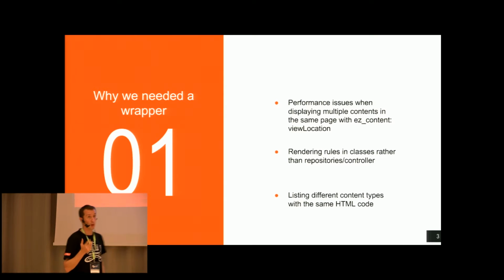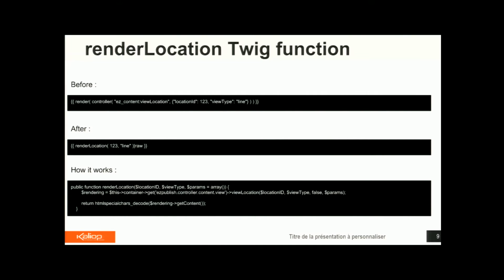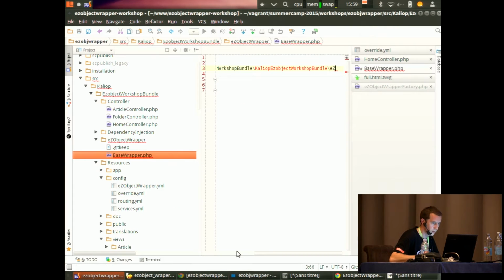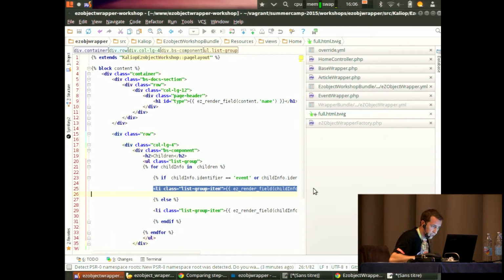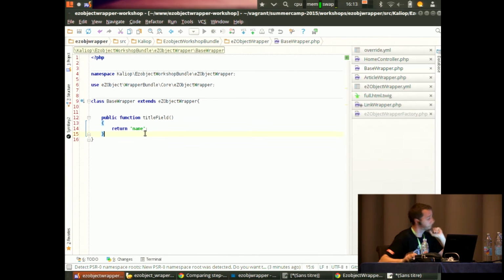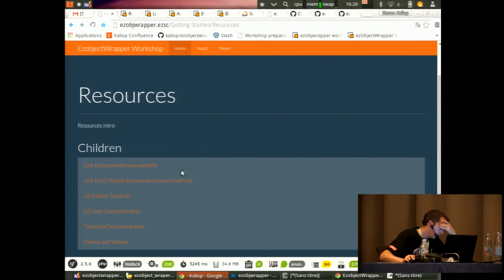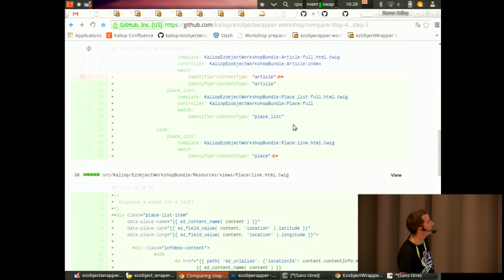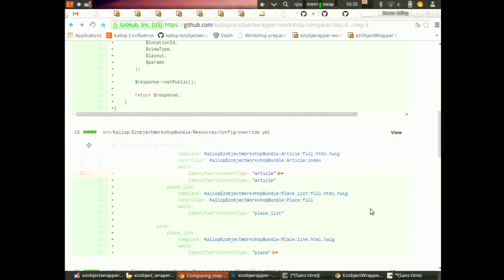Twig content rendering with eZObjectWrapperBundle, by Steven Bressey | Web Summer Camp 2015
More details:
By Steven Bressey

eZObjectWrapperBundle is an ez5 symfony bundle made by Kaliop to improve eZ Publish 5 Content view rendering in Twig templates. eZObjects can be created by an eZobjectFactory and automatically encapsulate content & location objects.

The bundle provides a mapping system to bind content types to their respective ezobject class, which enables developers to use their own methods to easily render content fields in Twig Templates.

The aim of this workshop is to introduce eZObjectWrapperBundle main features and set up some examples of content rendering using ezobjects.

The story of this open-source bundle was as a feature proposal